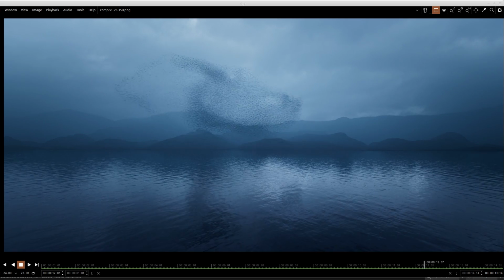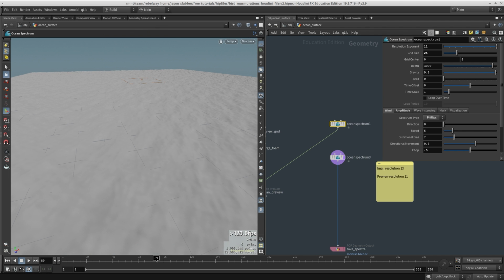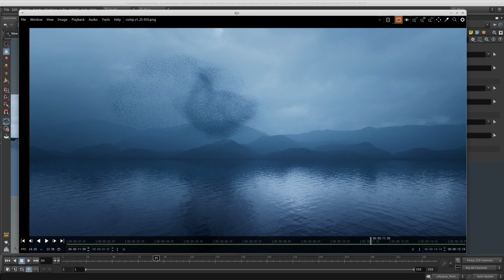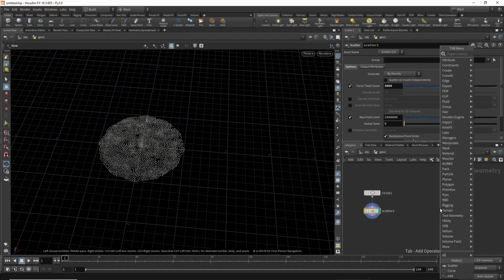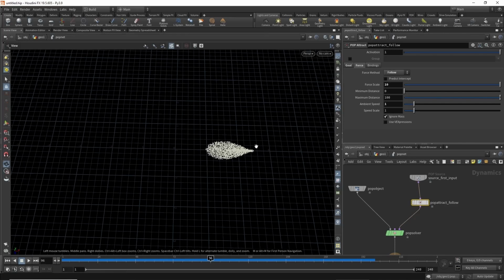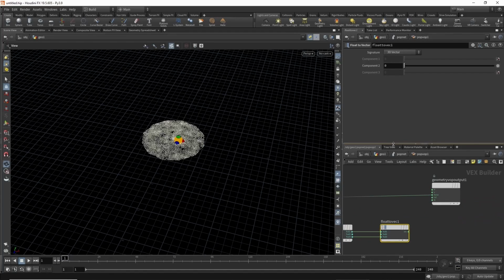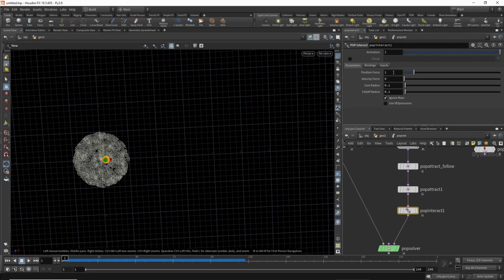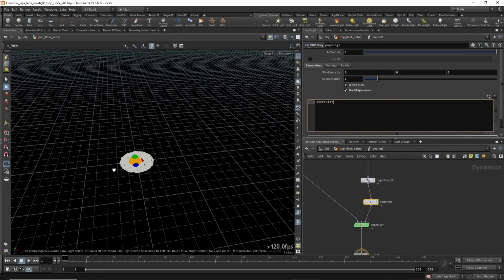Bird Flocking Simulation And Rendering In Houdini | Pro Karma Tutorial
In this tutorial, Jason Slabber and Saber Jlassi are going to show you how to create a realistic bird flocking (murmuration ) simulation and render it using Houdini Karma.